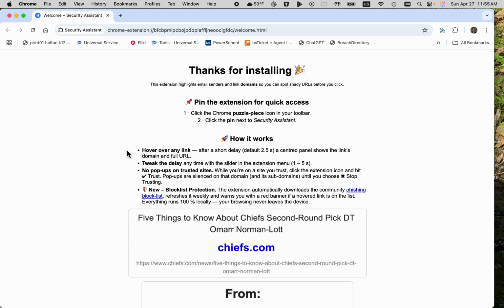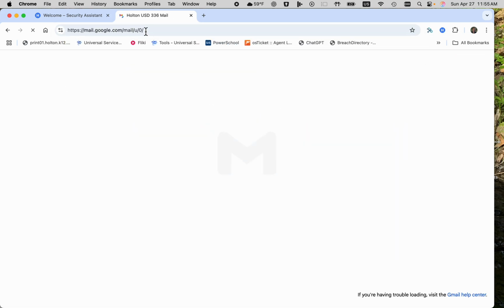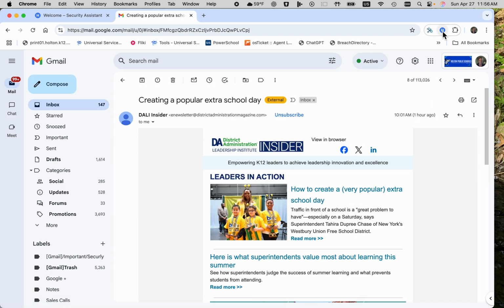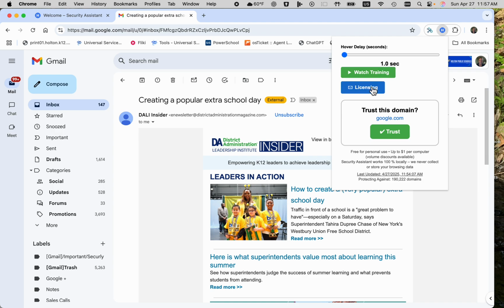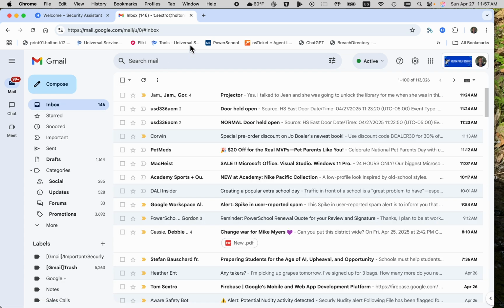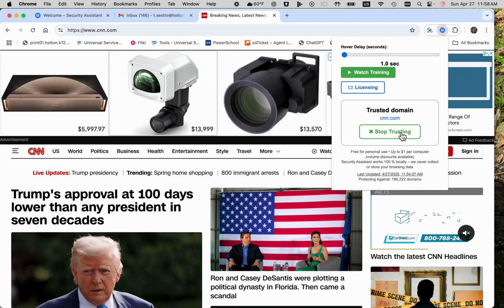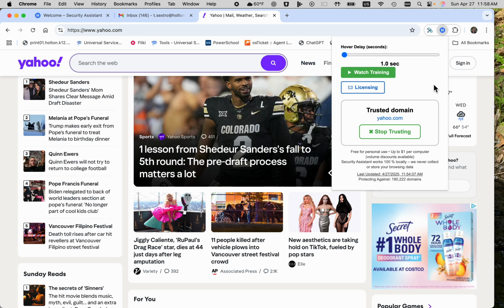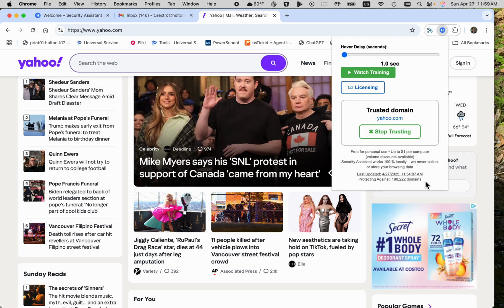Security Assistant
✅ Hover Link Protection
Easily spot sketchy links before you click. When you hover over any link, a popup shows you the full domain, URL, and link text—right on screen, after a customizable delay.

✅ Email Sender Visibility in Gmail
Quickly see who really sent the email. This extension reveals the actual sender’s address, making it easier to detect spoofed or misleading emails.

✅ Trust and Whitelist Sites
Trust sites you visit every day. Easily whitelist safe domains so popups and warnings stay out of your way when you know you’re in a trusted place.

✅ Blocklist Protection
Adds real-time protection against dangerous domains. Sites flagged by public blocklists alert you immediately—helping you avoid known malicious websites.

Launch a quick cybersecurity training video by Tom Sextro — right from the extension popup.

The popup also lets you adjust your hover delay, manage trusted sites, view licensing details, and stay updated on protection — all in one convenient place.
Just install the extension, set your preferences, and start browsing and emailing with greater confidence.